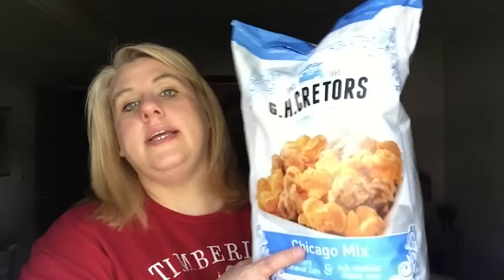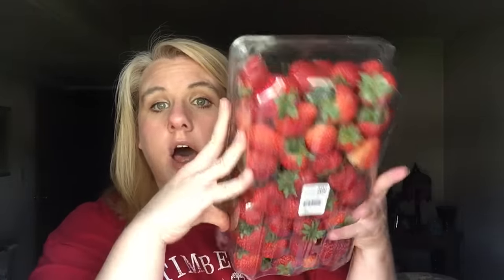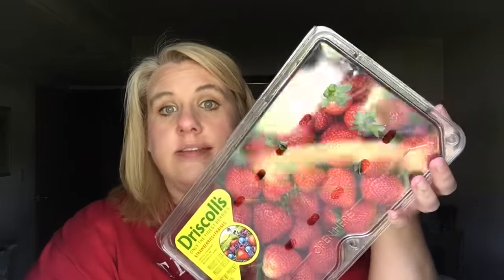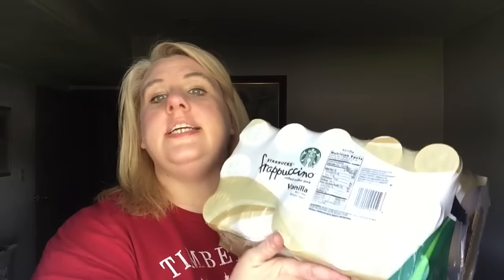COSTCO Food Haul *May 2016*